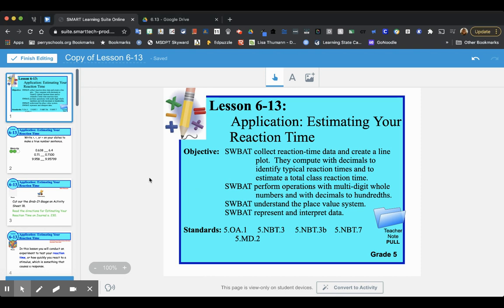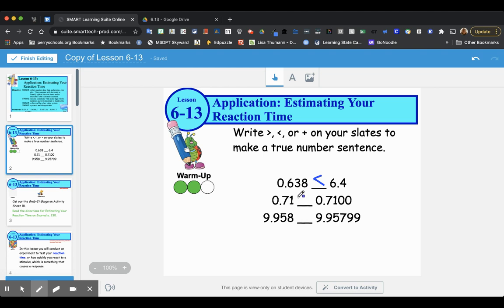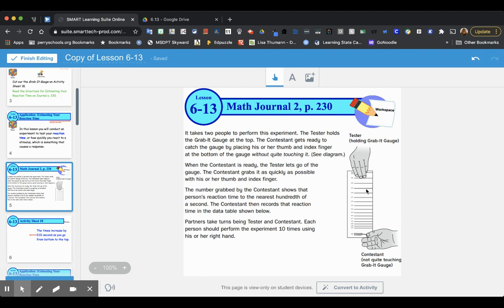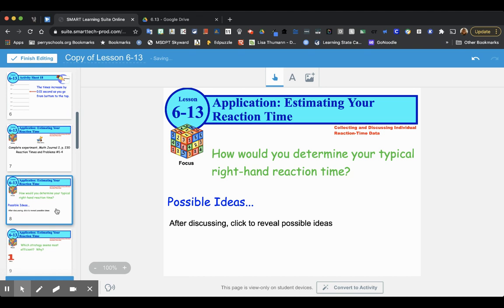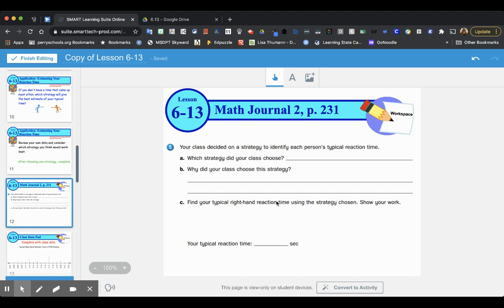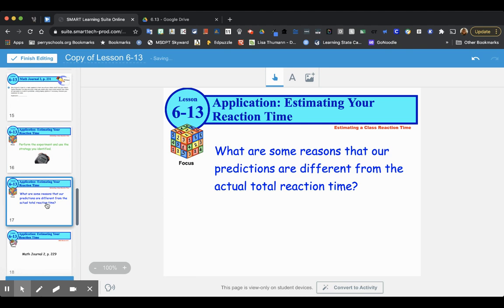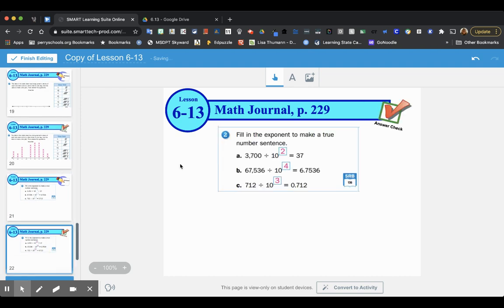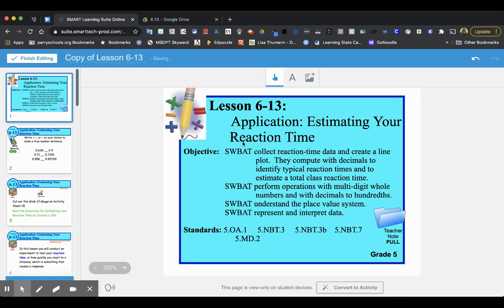Unit 6 Lesson 13